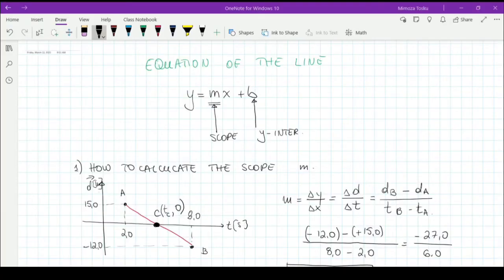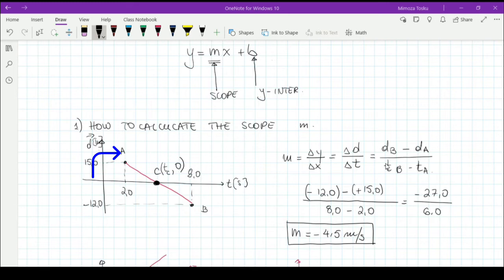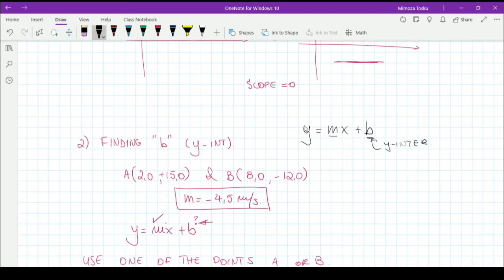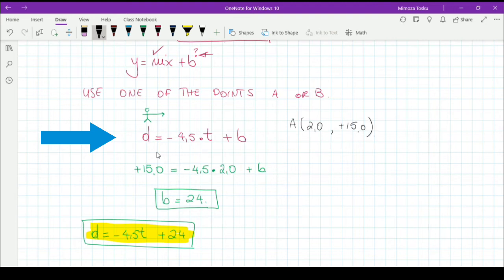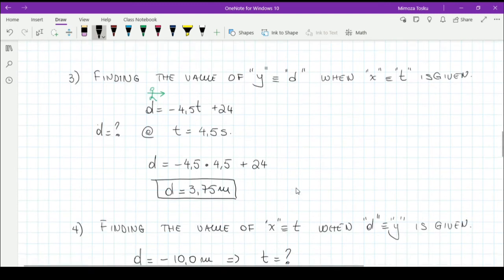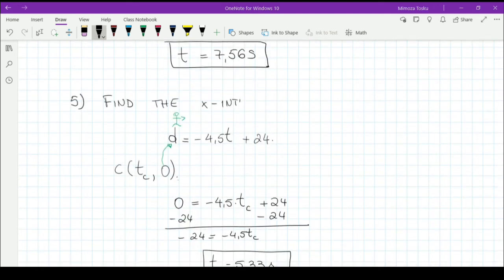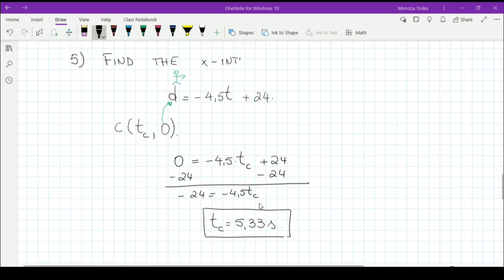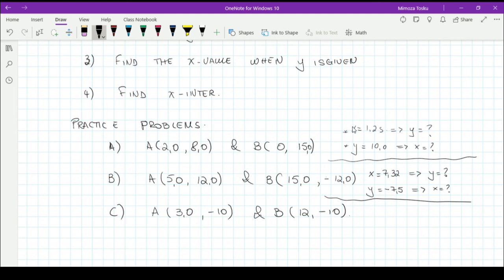Equation of the line